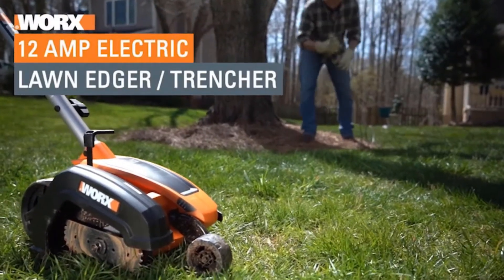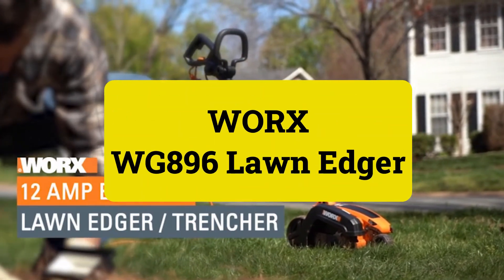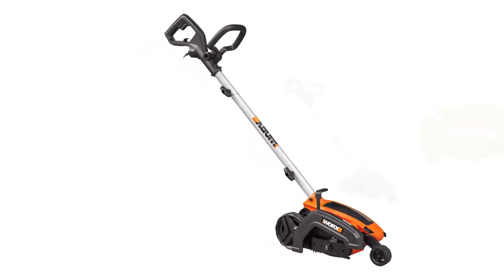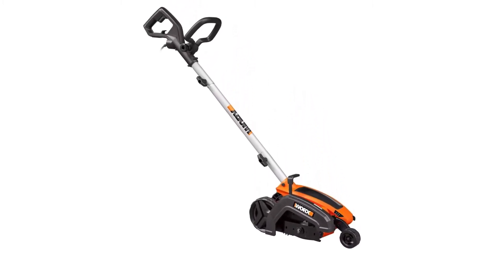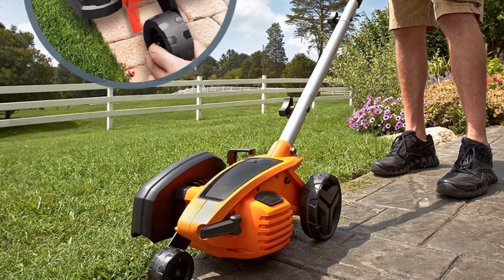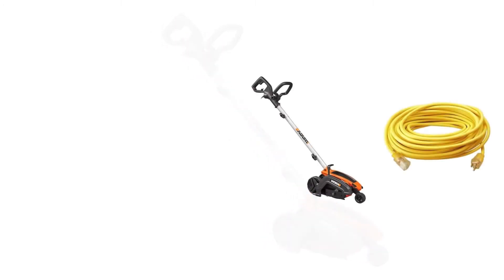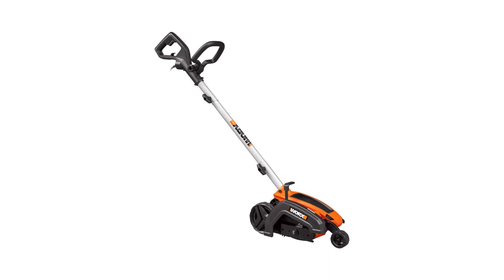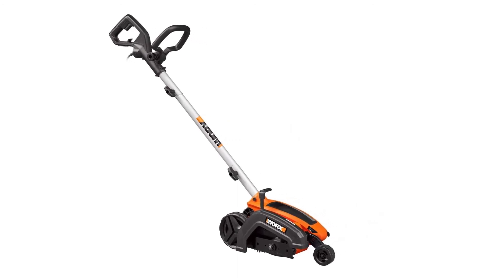🏕️ WORX WG896 Lawn Edger Review In 2023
The WORX WG896 is an electric lawn edger that is best for small yards. This machine has a powerful motor to give your yard a crisp, finalized look. It is easy to handle with its three guide wheels and lightweight design.

Handpicked Flowers + Free 2nd Day Shipping
Inspire Me Home Decor: Save Up to 20% On Various Home Decor